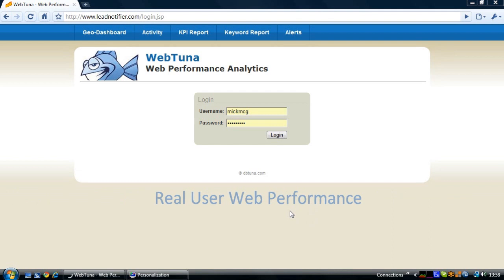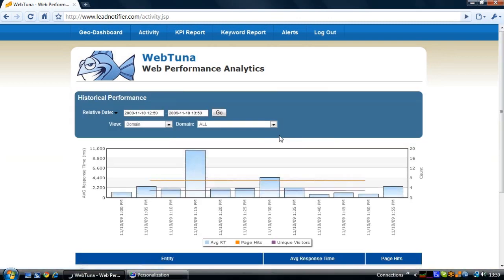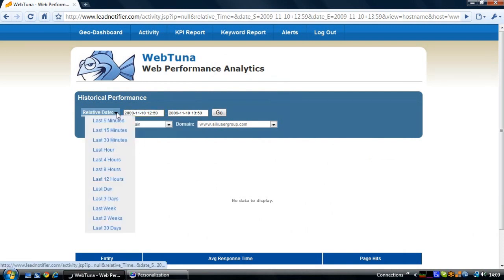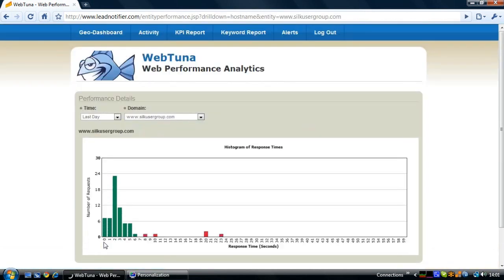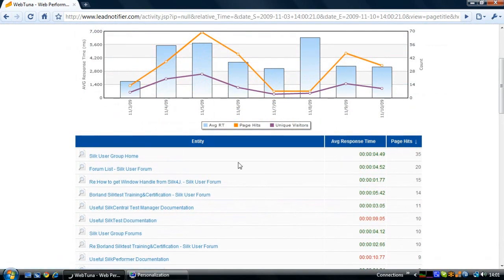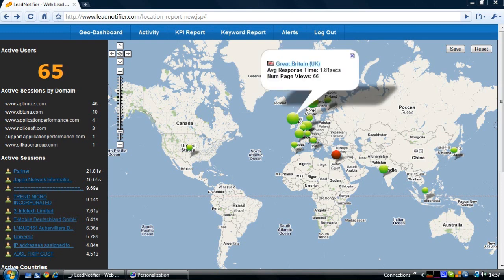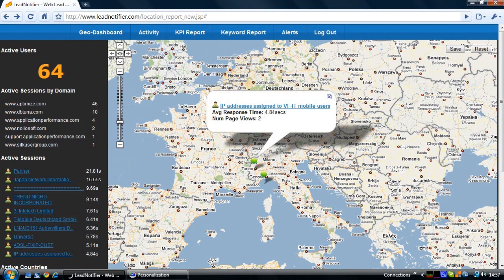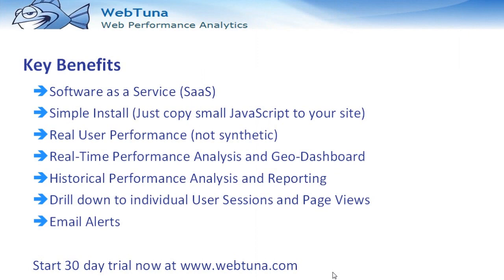WebTuna HD demo